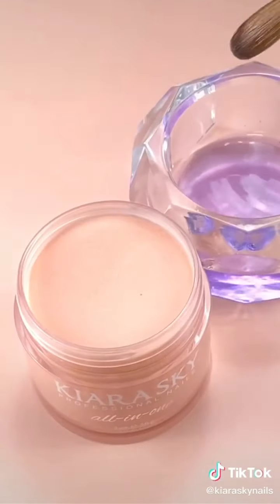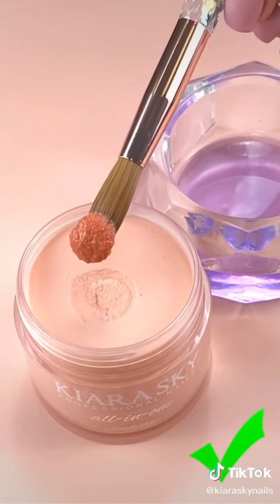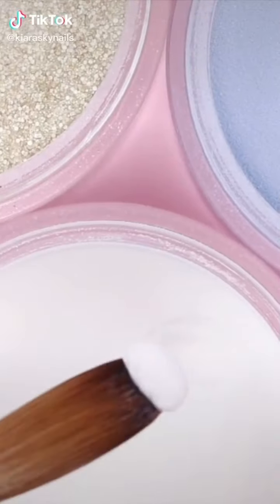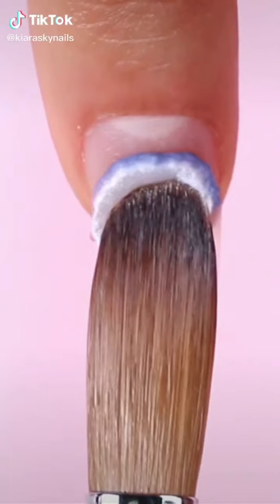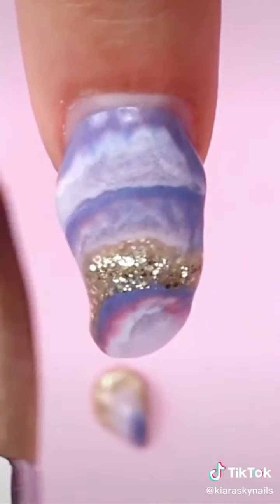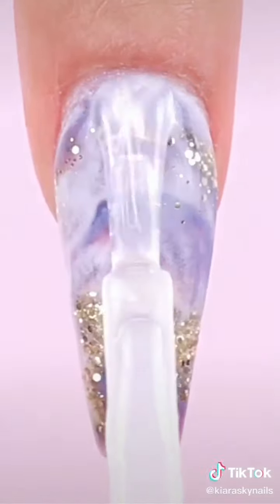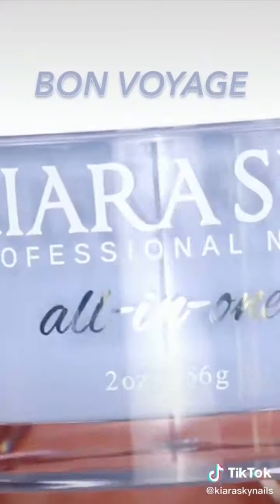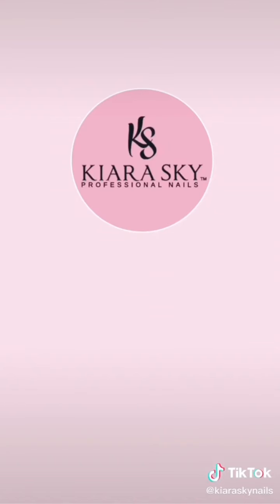Acrylic nail tiktok compilation! 💅🏾